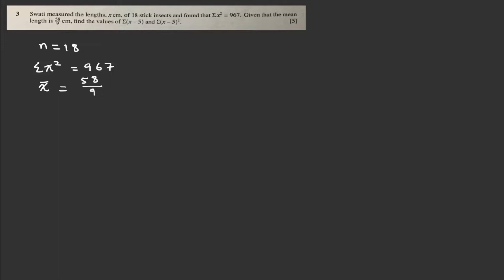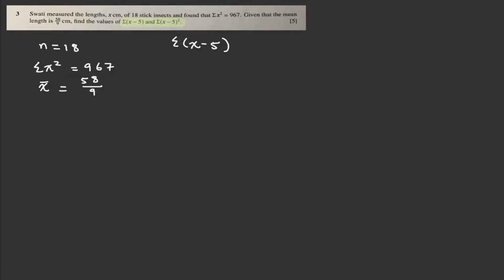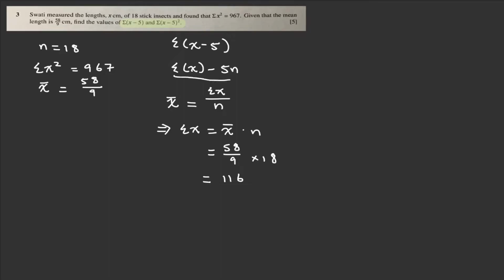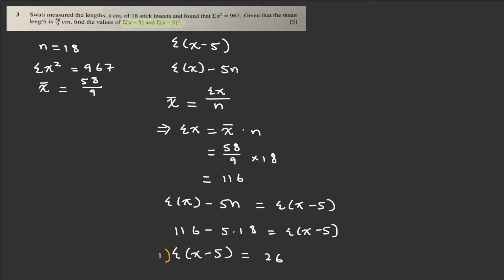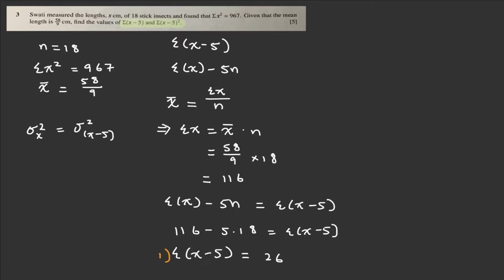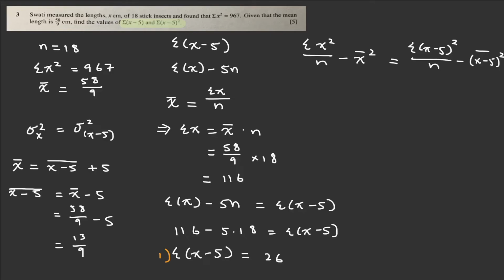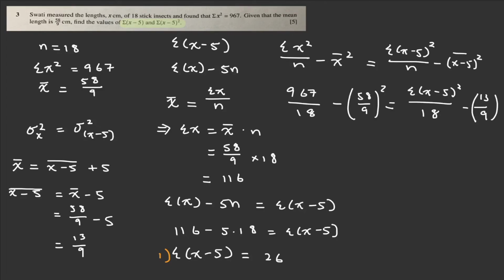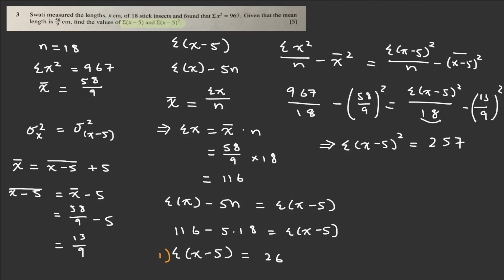How To Answer Coded Data Questions-- CIE AS Math (Exam Question Walkthrough)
We go over a classic and standard CIE AS Math question on coded data (part of the stats and prob section). This is a easy question and is basically free marks.